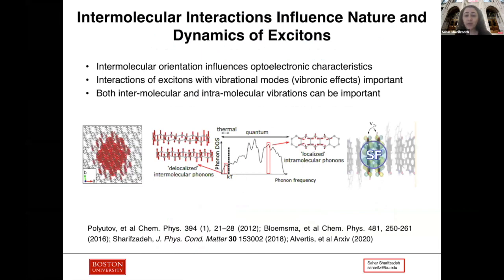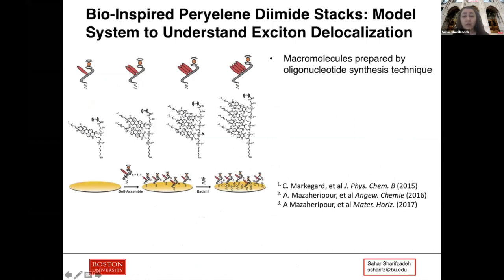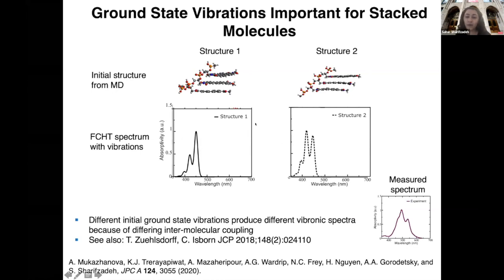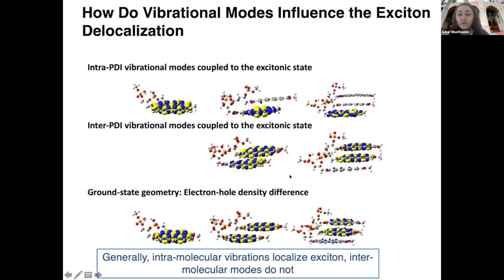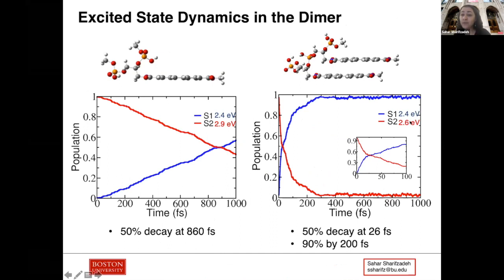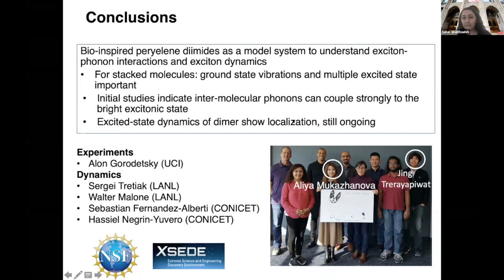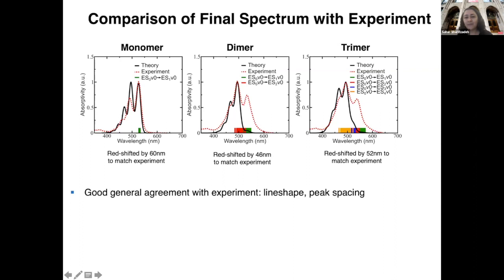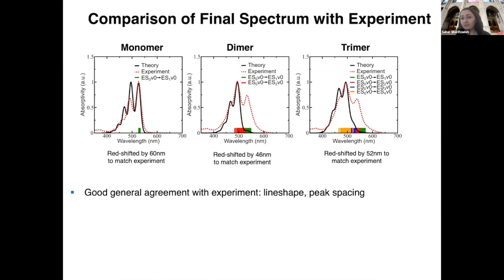First-principles studies of excitonic effects in organic assemblies - Sahar Sharifzadeh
Sahar Sharifzadeh, Boston University